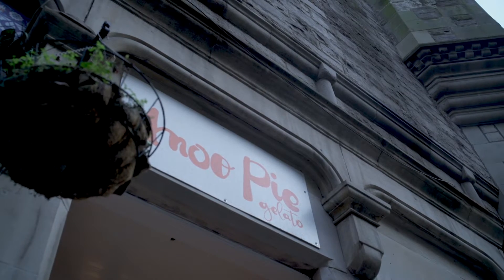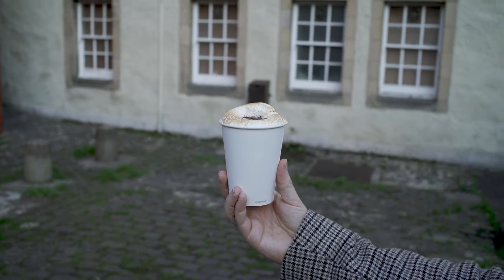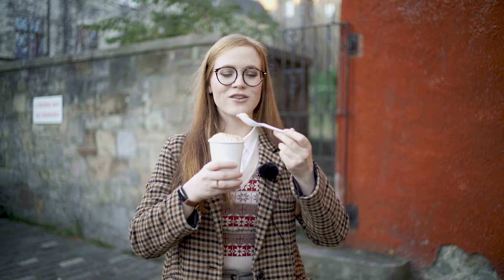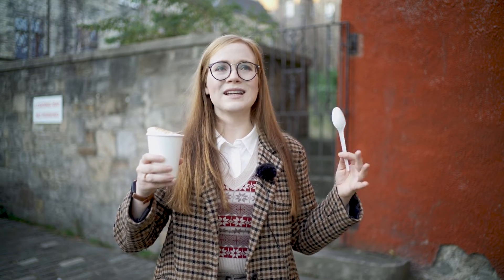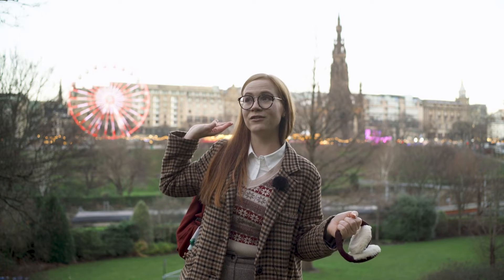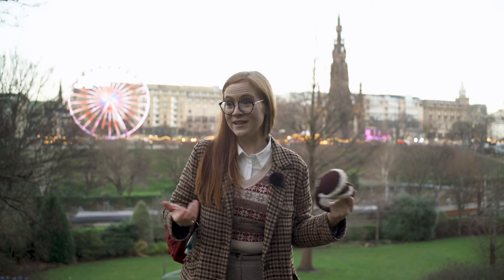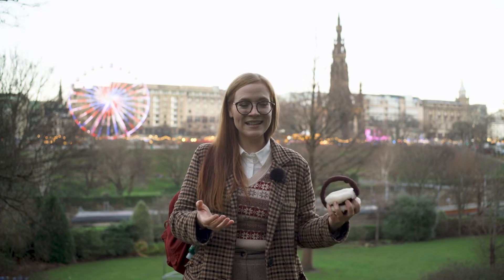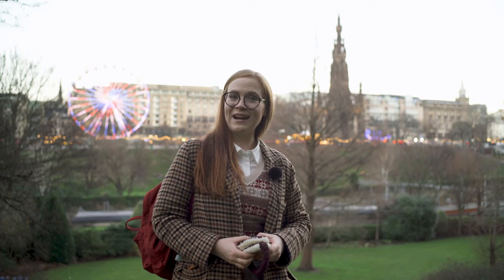CHRISTMAS in EDINBURGH | my perfect festive day in Scotland's capital! (food, drinks, things to do!)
It's the last video of 2021! Hope you are all keeping the seasonal stress levels down, and if not, at least it's not gonna take much longer until you will be allowed to stay in your pyjamas for three days straight while eating mince pies and drinking port!
Hope you're up to joining me on my little day of festiveness, and perhaps in the future years this video will serve as a piece of inspiration for your own amazing day in pre-Christmas Edinburgh!